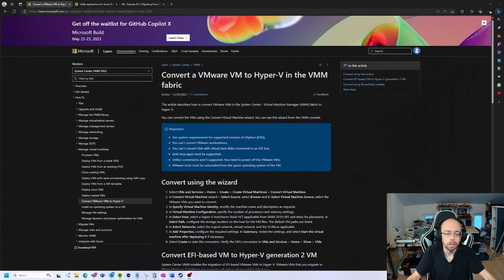Azure Stack HCI FAQ - How to migrate from VMware to Azure Stack HCI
Today I would like to answer a frequently asked question from Azure Stack HCI and Azure customers.
Not directly explaining how to do the migration but pointing you to the right resources and detailed guides for your migration from VMware to Azure Stack HCI

Convert a VMware VM to Hyper-V in the VMM fabric

Episode 23-2: Migrating from VMware to Azure Stack HCI DataON using Metallic backup gateway